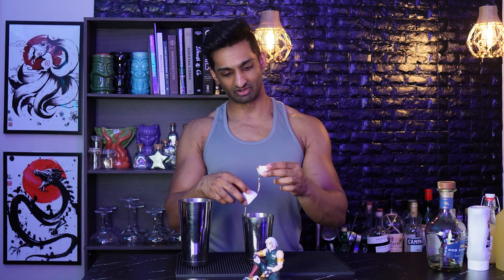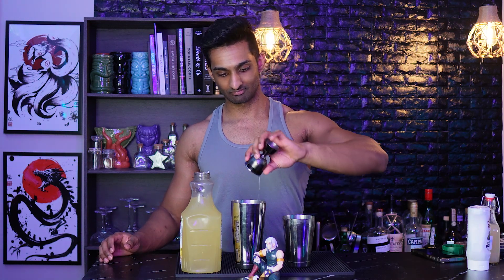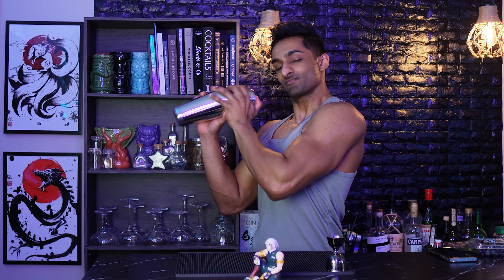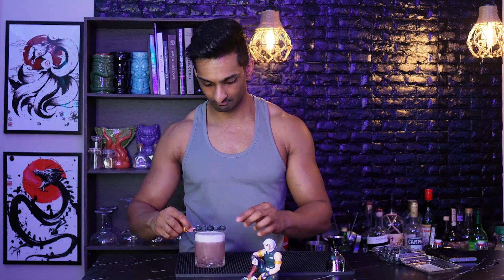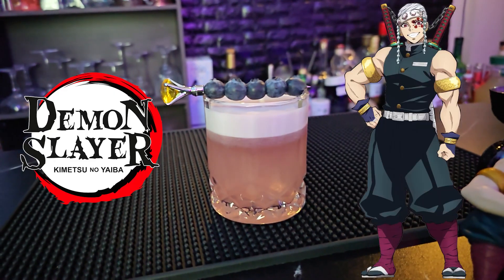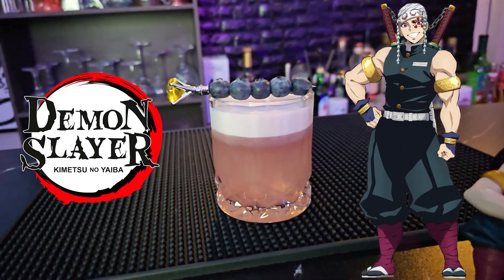Tengen Uzui Drink | Demon Slayer | Anime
Recipe:

2oz tequila blanco
1.5oz pineapple juice
0.75oz lemon juice
0.5oz blueberry syrup
0.5 Egg white
Blueberry garnish